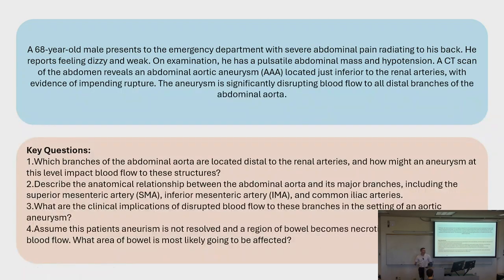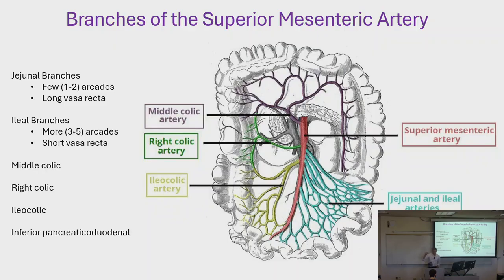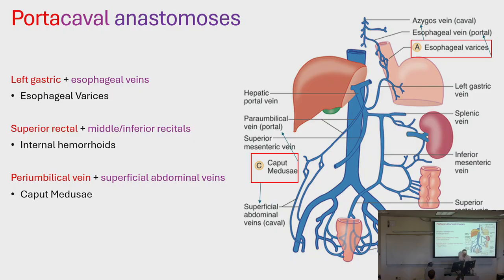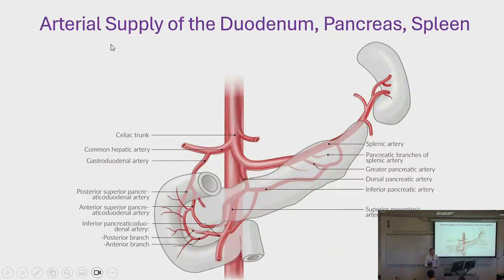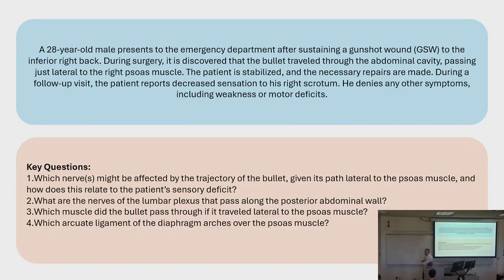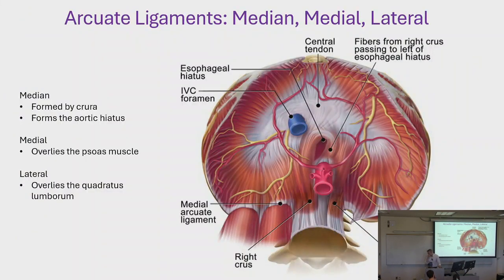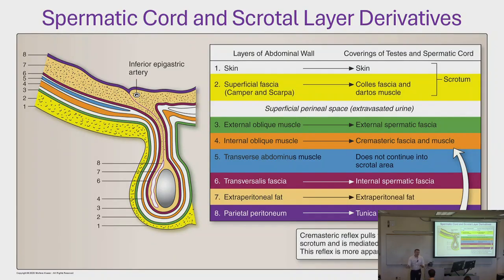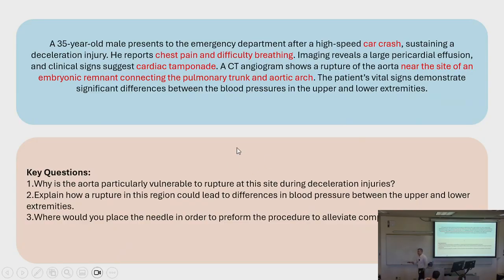Review - Abdominal Vasculature & Posterior Abdominal Wall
Ryan Dickerson led anatomy review of the abdominal vasculature and posterior abdominal wall.